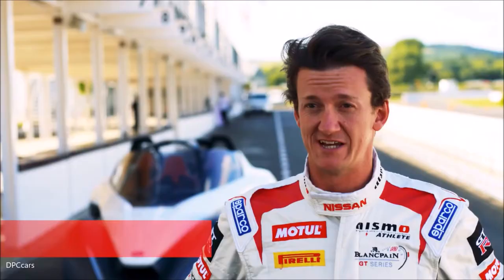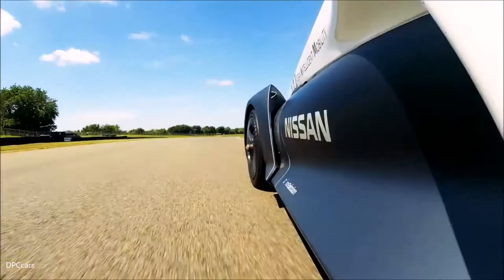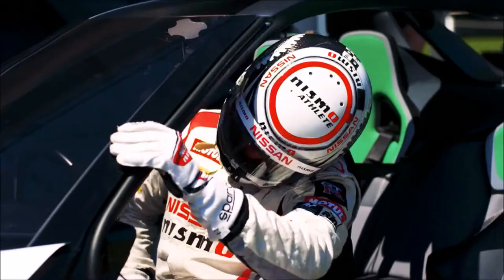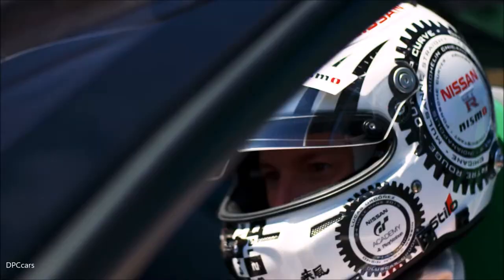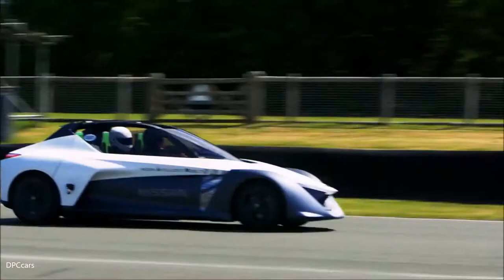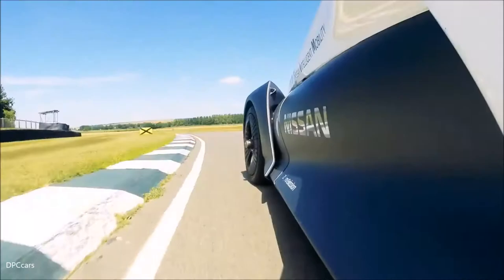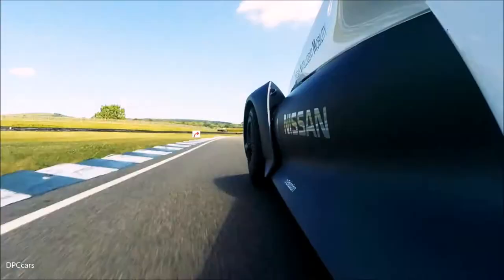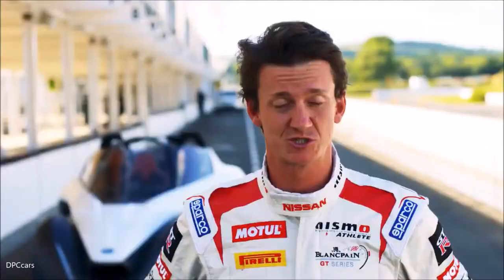Nissan BladeGlider With Lucas Ordóñez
Exactly 70 years after the debut of its first electric vehicle (EV), Nissan’s most advanced EV ever – the Nissan BladeGlider sports car – has taken centre stage at Goodwood Festival of Speed.

The 100% electric prototype spent Friday and Saturday in the thick of the action, with electrifying performances on the famous Hillclimb course.

The culmination of the weekend was a Sunday test session on the historic Goodwood Motor Circuit. Putting the all-electric BladeGlider through its paces was NISMO athlete Lucas Ordóñez, who becomes the first professional racing driver to take the wheel of the three-seater.

Nissan’s EV success story began in 1947 – exactly 70 years ago – with the launch of the Tama. This pioneering four-seater EV was available as a passenger car and a van, and offered customers a range of 65km on a full charge. It was initially developed by the Tokyo Electro Automobile Co Ltd, which later became part of Nissan.

Since the debut of the Tama in 1947, Nissan has established a rich heritage in zero-emission technology as the world leader in EVs. It pioneered the EV revolution with the launch of world’s first mass-market 100% electric passenger car – the Nissan LEAF – in 2010. The new second-generation LEAF will make its world premiere on 6 September.

Ordóñez, a former winner of Nissan’s GT Academy competition to turn computer gamers into racers, was thrilled by the opportunity to test-drive the BladeGlider.

He commented: “Driving the BladeGlider round the famous Goodwood Motor Circuit has been a fantastic experience. It’s such an exciting car to drive, with so much torque from the moment you start. It’s great fun on a fast track like this, and so quick through the corners.”

The BladeGlider’s debut at Goodwood Festival of Speed helped showcase the Nissan Intelligent Mobility vision of a more confident, more connected and more exciting future for the brand’s models. The zero-emission prototype also supports Nissan’s ElectrifyTheWorld movement, which is dedicated to harnessing conversations around sustainable energy use.

The BladeGlider was created to demonstrate the potential of a pure electric powertrain to satisfy the dynamic and performance needs of sports car enthusiasts. It has been developed by Nissan in association with its technical partner for the project, UK-based Williams Advanced Engineering.